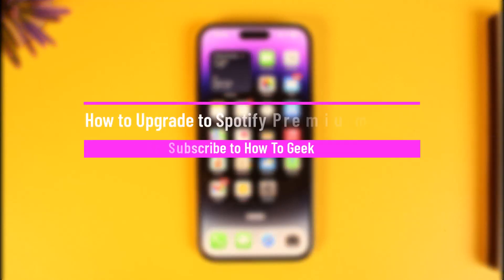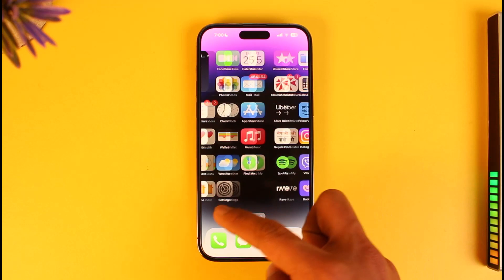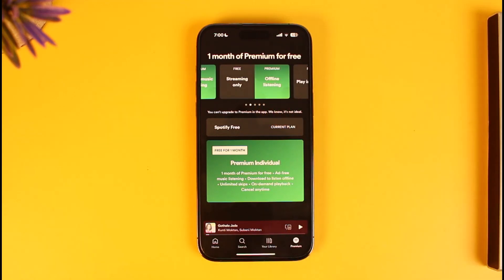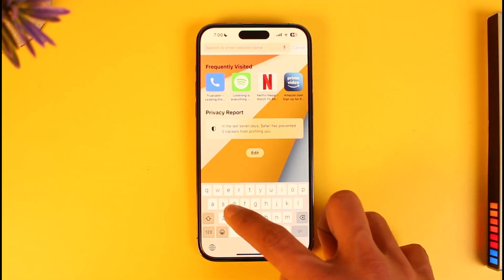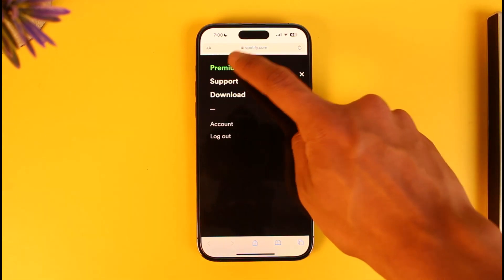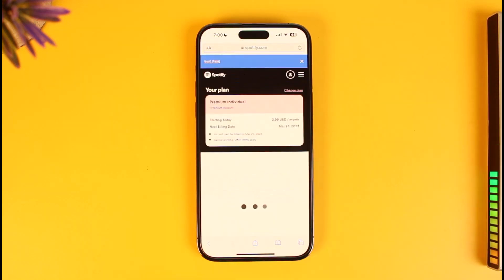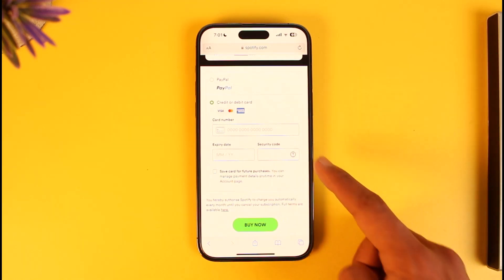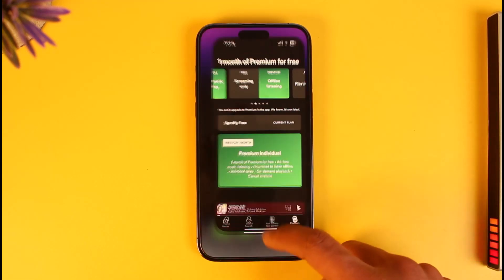How to Upgrade to Spotify Premium from iPhone !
In this tutorial video, I will quickly guide you on how you can upgrade to Spotify premium from our iPhone. So make sure to watch this video till the end. We try to be responsive to as many questions as possible.

►  Chapters:
0:00 Introduction
0:13 No Option from App
0:38 Upgrade to Spotify Premium
1:23 Conclusion